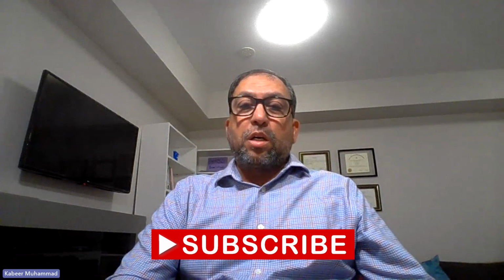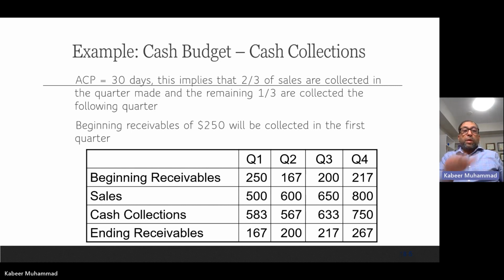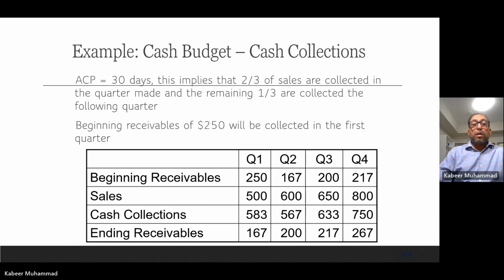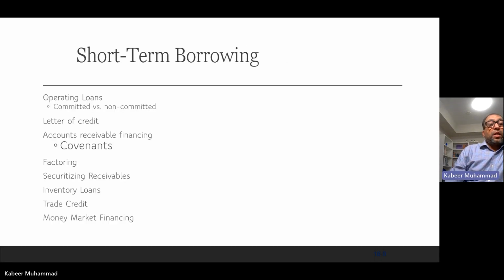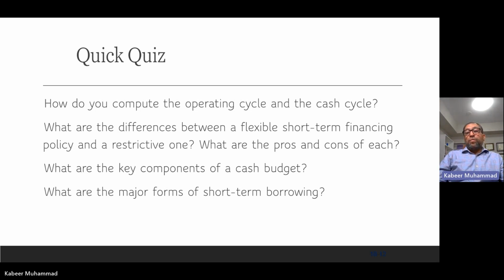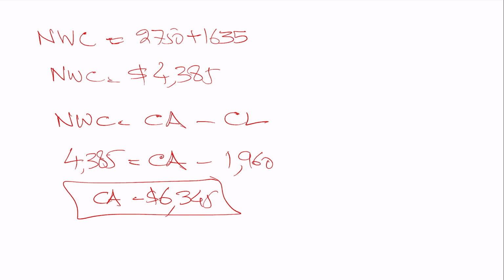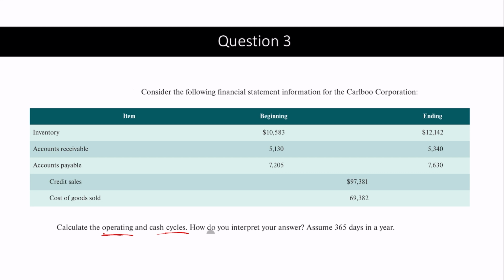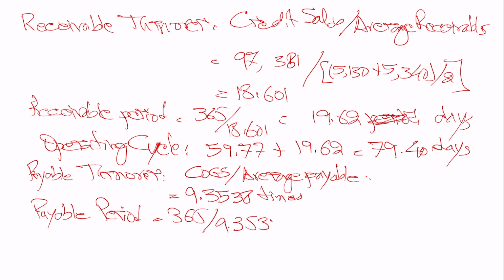Short-Term Finance and Planning (Part 2)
Cash Budget Information
Cash Budget - Cash Collection
Cash Budget - Cash Disbursement
Net Budget - Net Cash Flow and cash Balance
Short term financial Planning